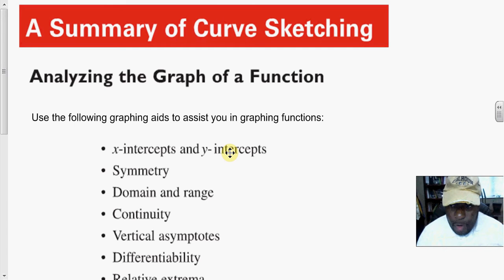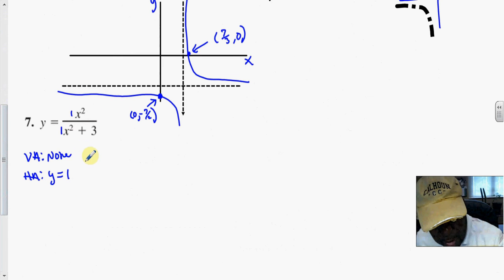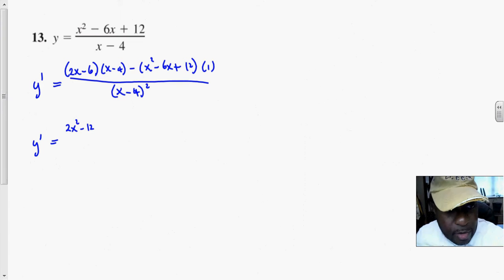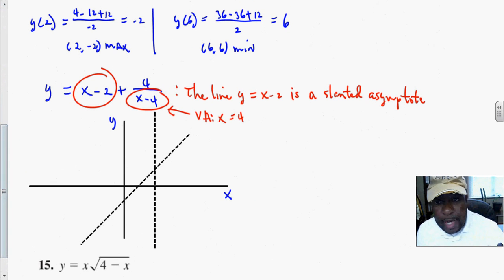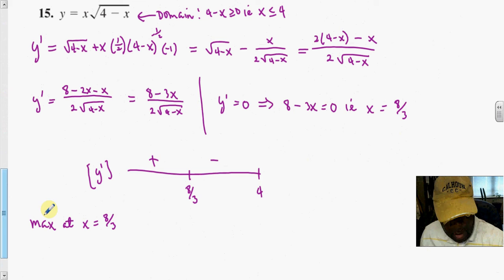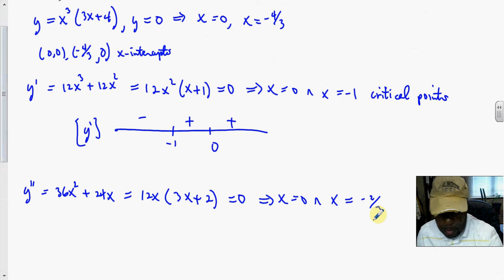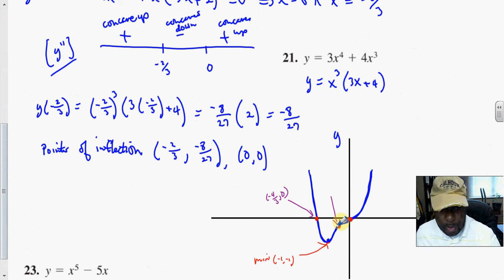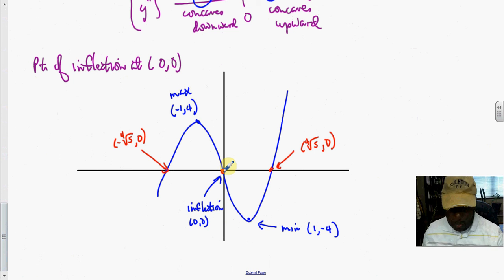3 6 A Summary of Curve Sketching